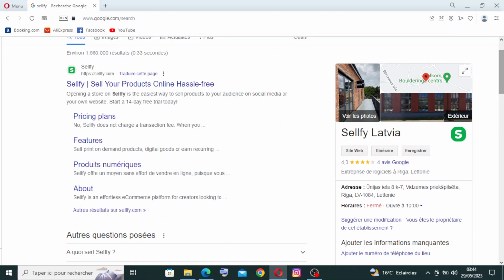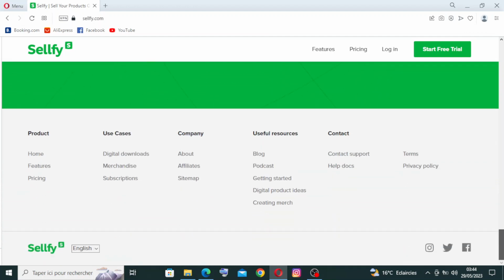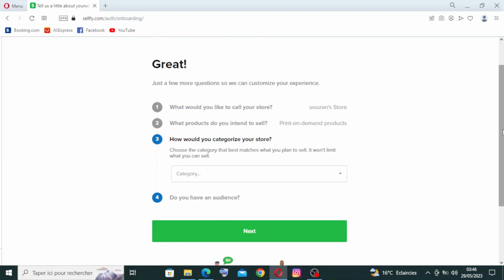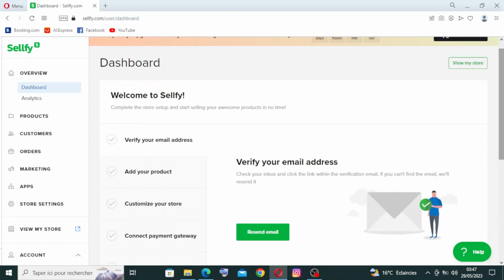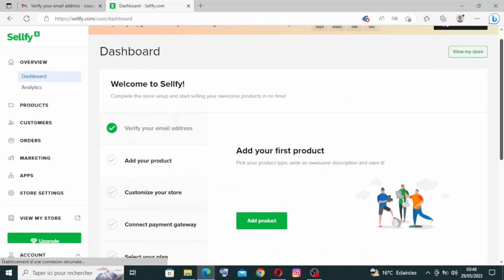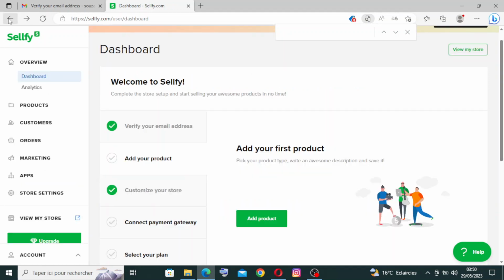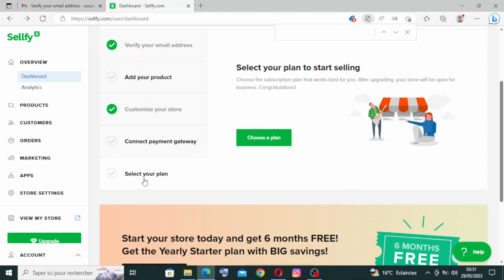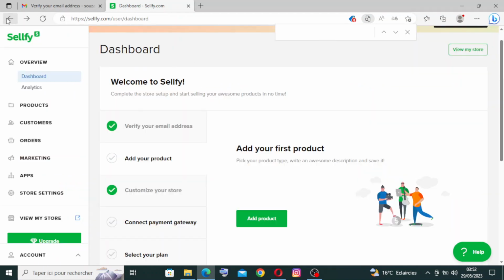How to Use Sellfy: A Comprehensive Guide to Selling Digital Products Online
How to Use Sellfy: A Comprehensive Guide to Selling Digital Products Online 2023

in this video we discuss :

Discover how to effectively use Sellfy to create and sell digital products online with this comprehensive guide. Learn how to set up your online store, upload and showcase your digital products, and customize your storefront. Explore Sellfy's secure payment options, order management features, and analytics to track your store's performance. Whether you're an artist, writer, or content creator, Sellfy provides a user-friendly platform to monetize your digital products and reach a global audience. Start using Sellfy and turn your passion into profit.